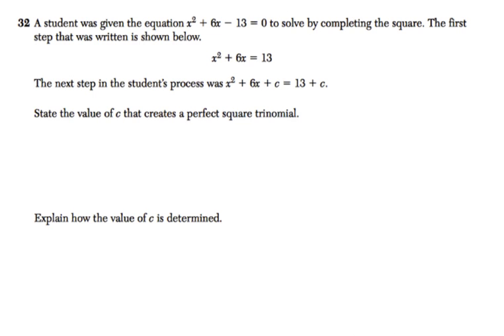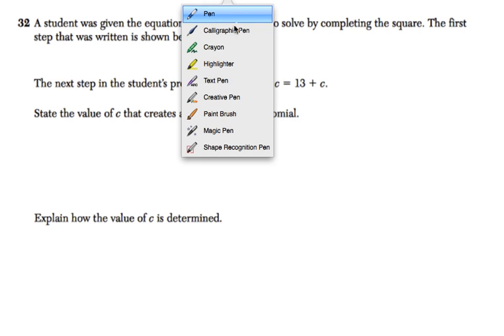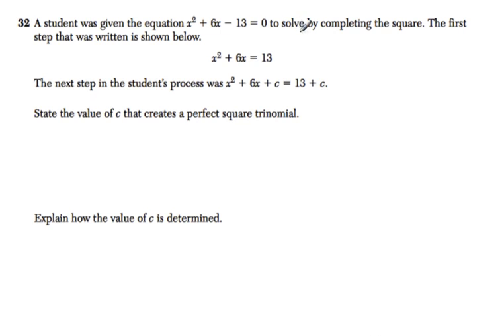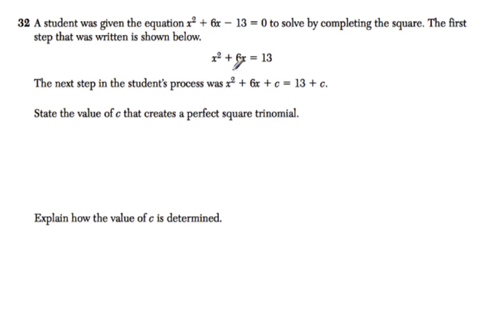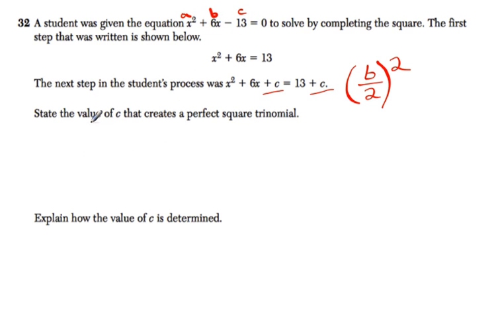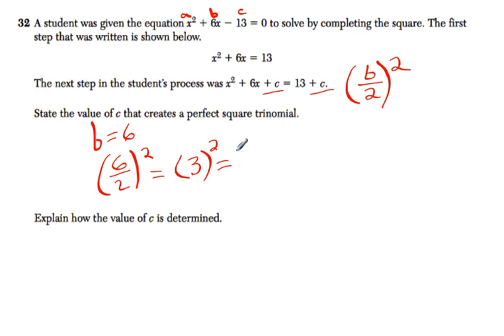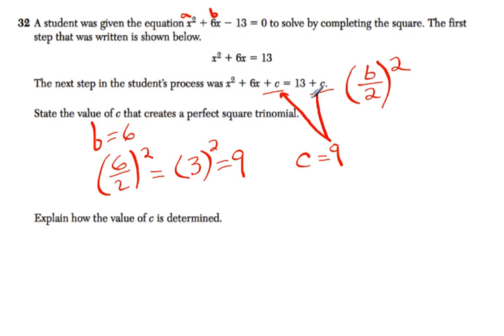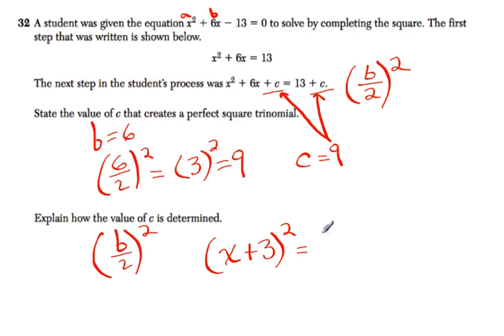August 2014 Part II - #32